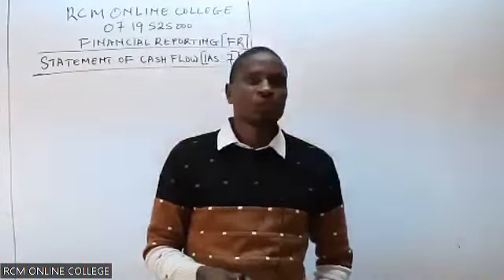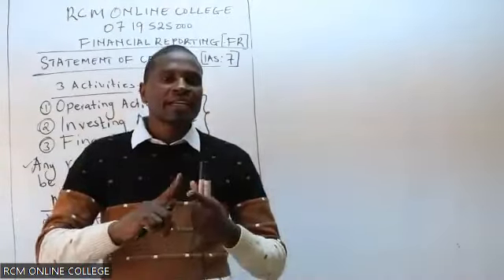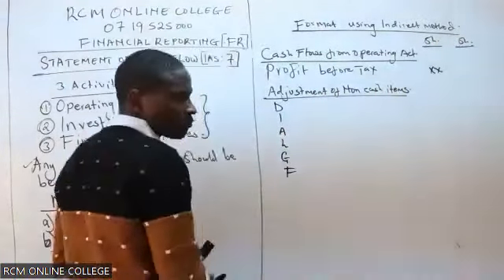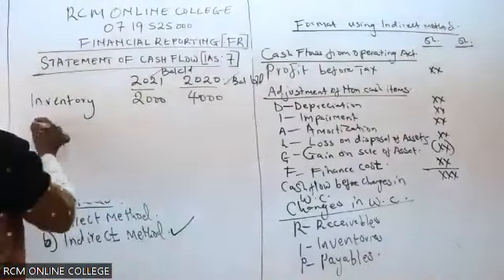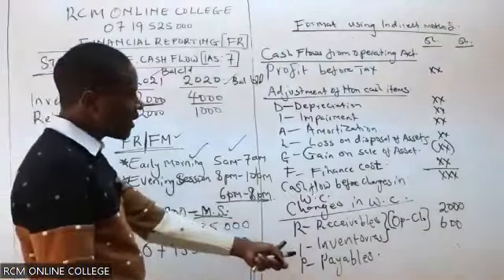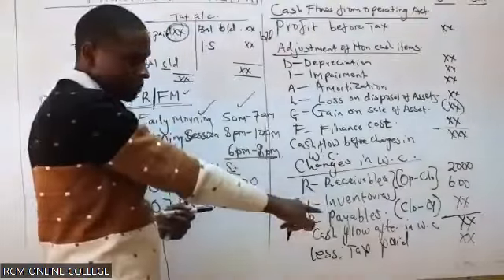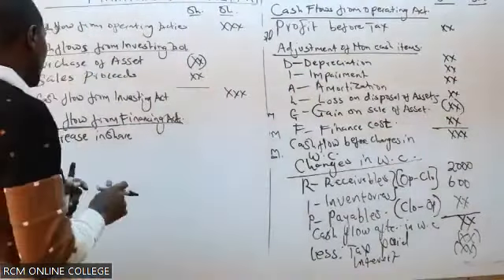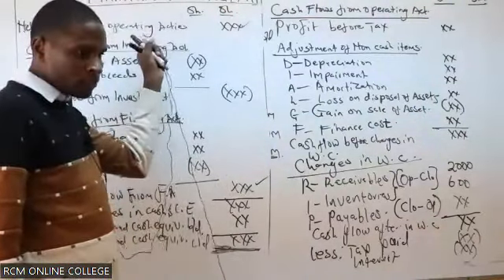Financial reporting-CPA KENYA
✅ Revision Kits: Tailored to ensure you grasp every concept.
✅ Study Texts: In-depth and easy-to-understand material.
✅ Live Zoom Classes: Learn directly from experts and get your questions answered in real-time.
✅ YouTube Channel: Access valuable content anytime, anywhere.

Join us today and take the first step towards your successful career!